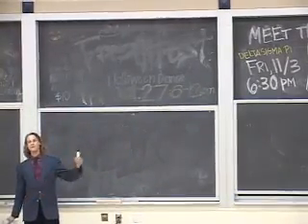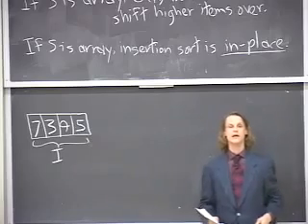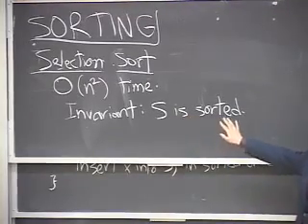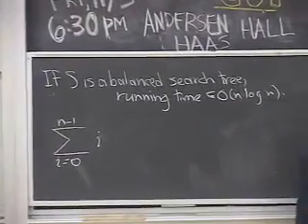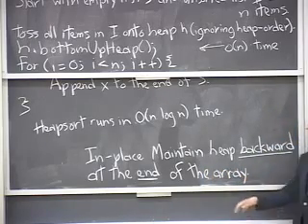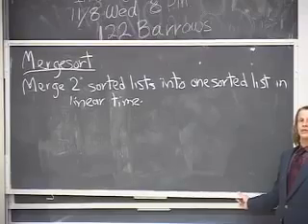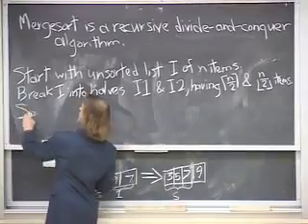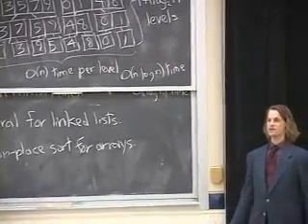Lecture 29 Sorting I